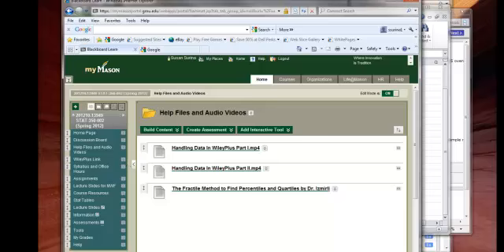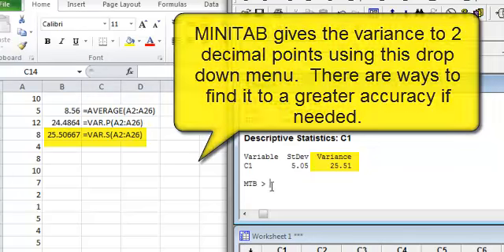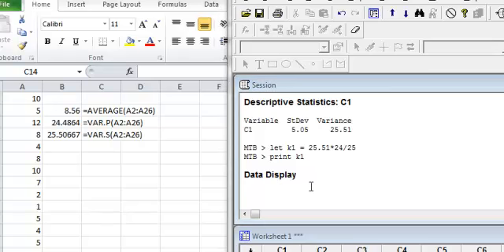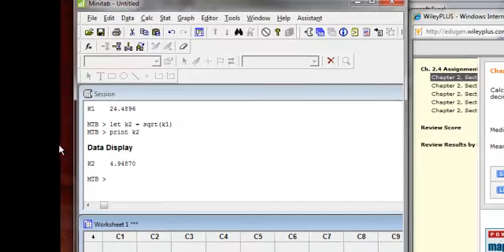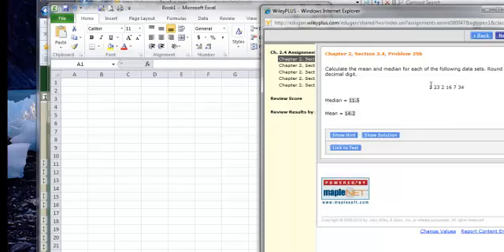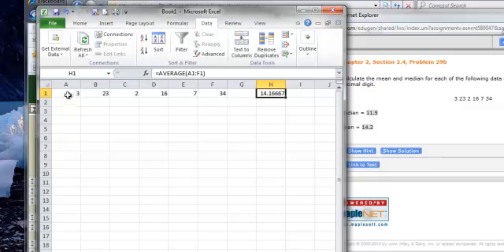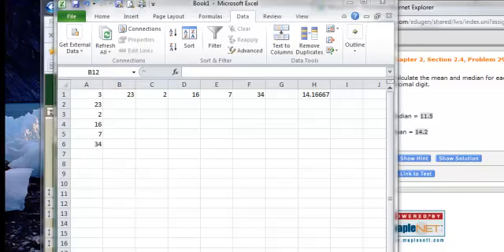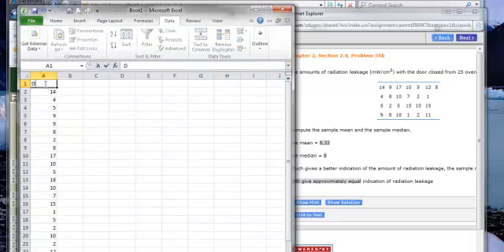STAT 344 & 350 Handling Data In WileyPlus Part II.mp4